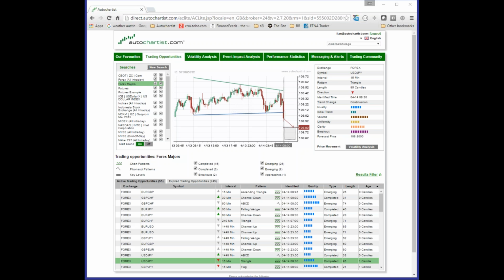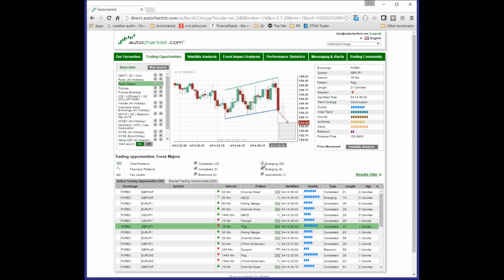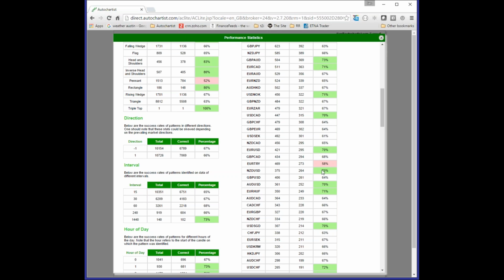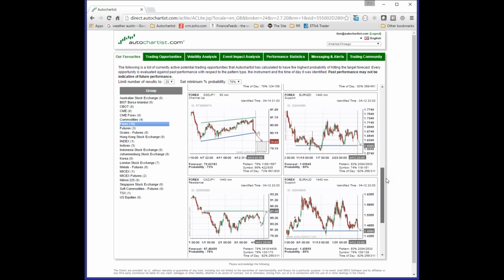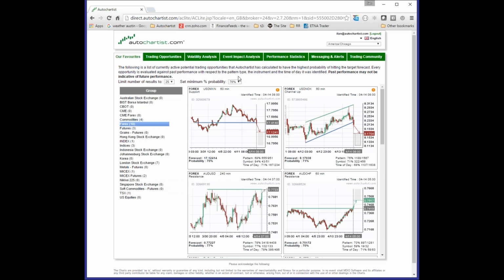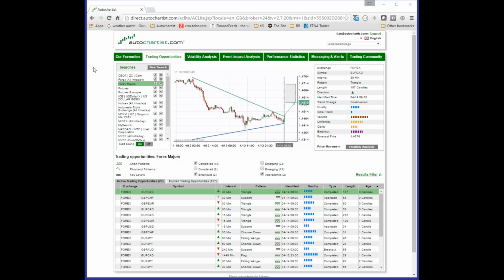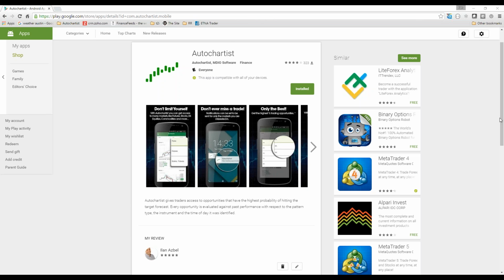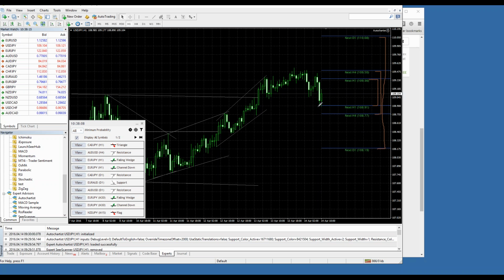Webinar Recording 2016 04 14 | Performance Stats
A Webinar Recording form 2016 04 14. Use Autochartist's Performance Stats to find high quality trading opportunities.

TIMESTAMPS:
4:46 Why doesn't Performance Stats measure how much money we would have made?
8:25 3 Patterns that are measured by Performance Stats
12:09 Best Hour of the Day to Trade with Autochartist
14:08 Filtering Trading Opportunities - Our Favourites
17:41 The Importance of Round Numbers
23:50  How to create a custom search of trading opportunities
25:06 Ilans Personal best patterns
26:40 Why does Autochartist have different trades with different Brokers?
28:10 How do you go from the MT4 to the Web Version of Autochartist?